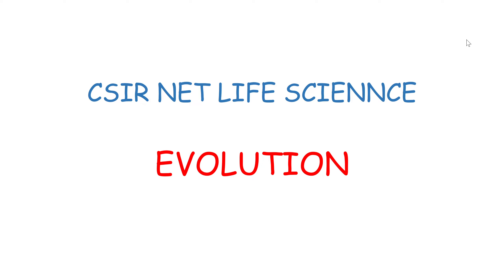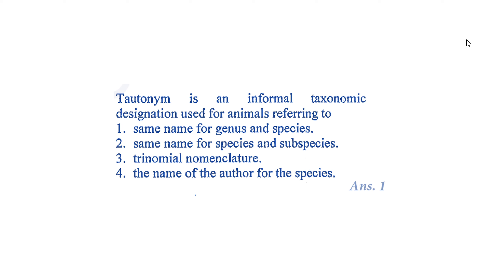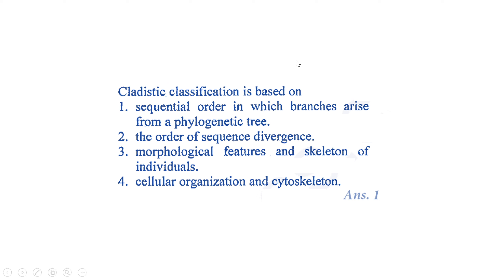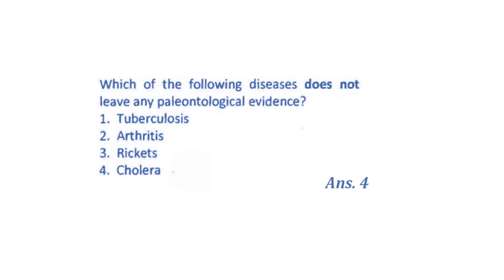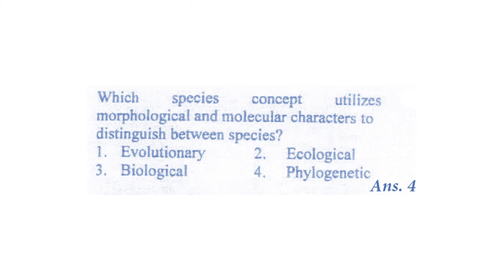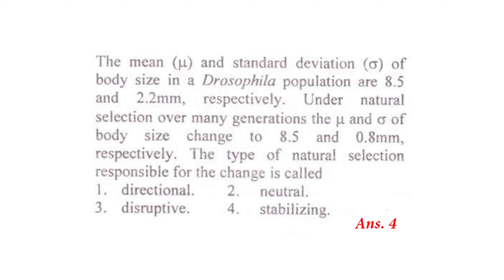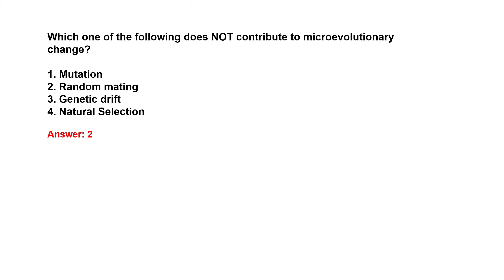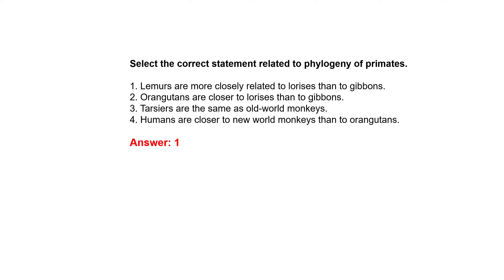CSIR NET EVOLUTION QUESTION SOLVED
CSIR GROUP B